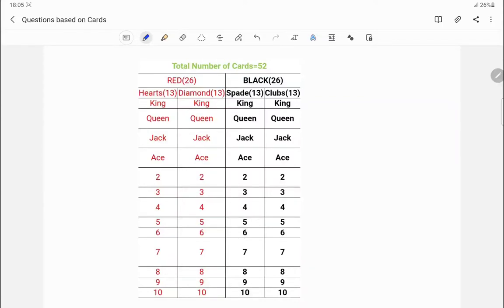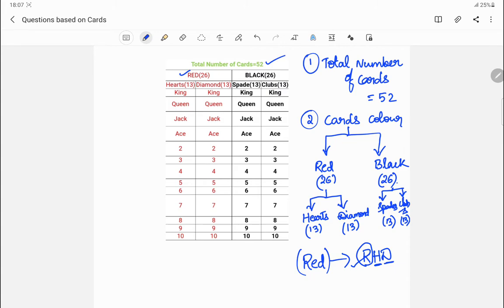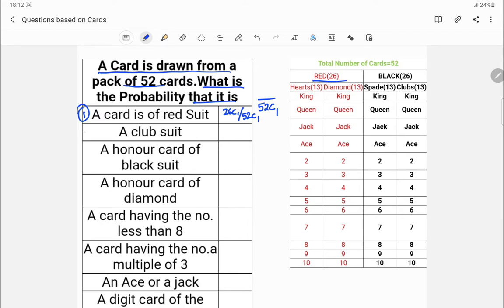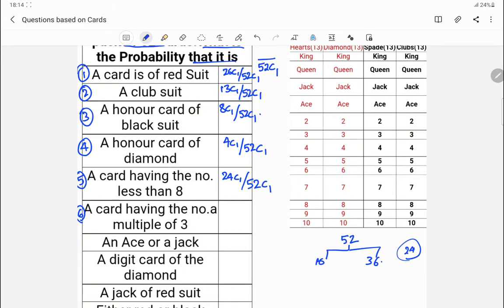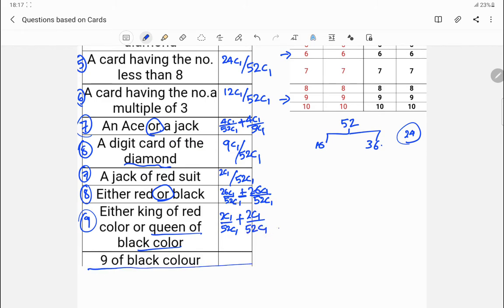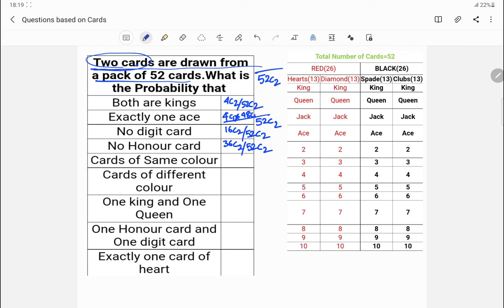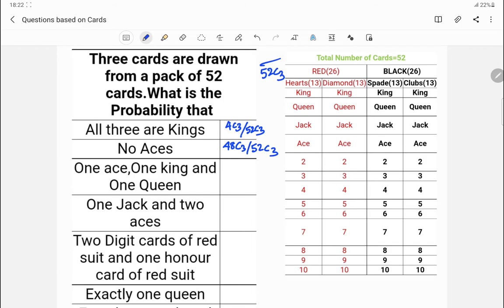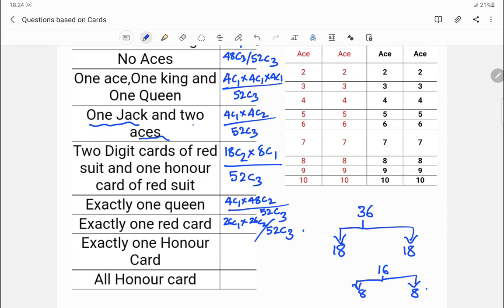Card Based Probability Questions | Pack of 52 playing Cards | Cat Aptitude Questions | Tricks & Tips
The video consists of following questions: -

Question 1: - If two cards are drawn from the pack of 52 cards find the probability that both the cards are number cards

Question 2: - If two cards are drawn from the pack of 52 cards find the probability that both the cards are from spade suit

Question 3: - If two cards are drawn from the pack of 52 cards find the probability that both the cards are from same suit

Question 4: - If two cards are drawn from the pack of 52 cards find the probability that one card is king and other is queen